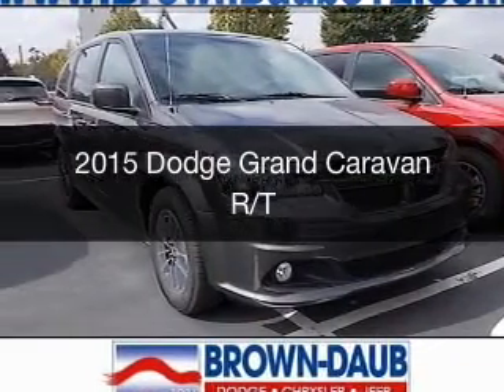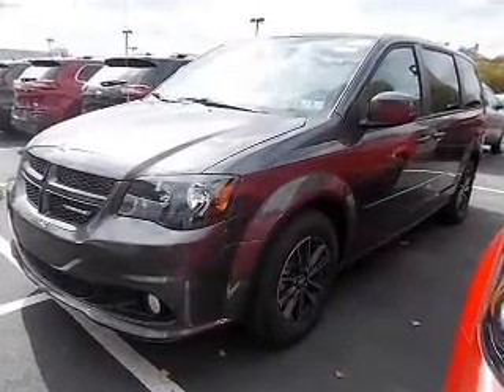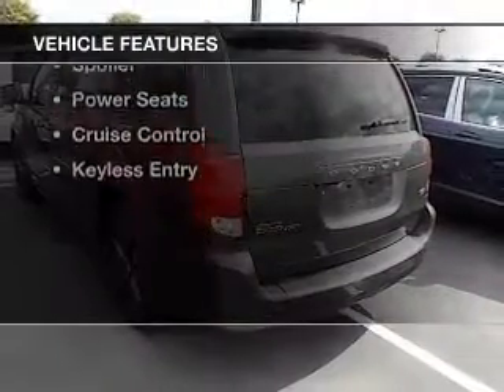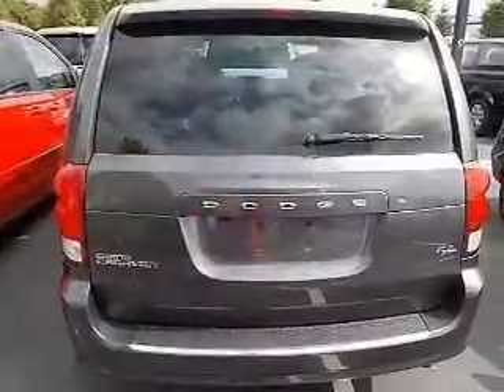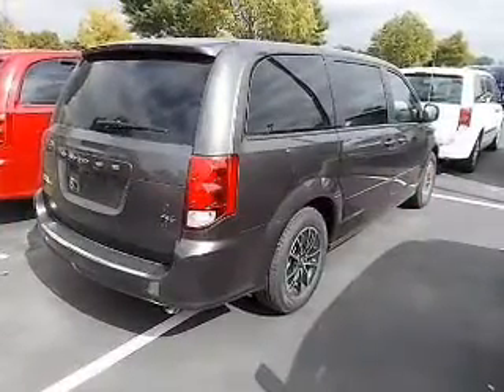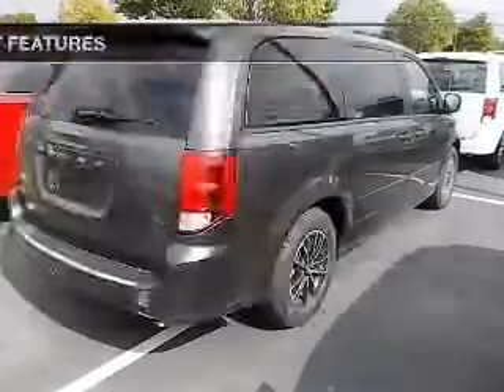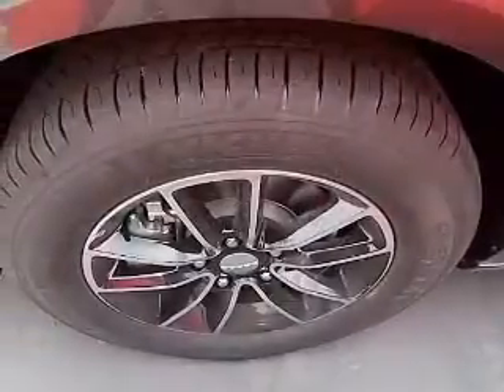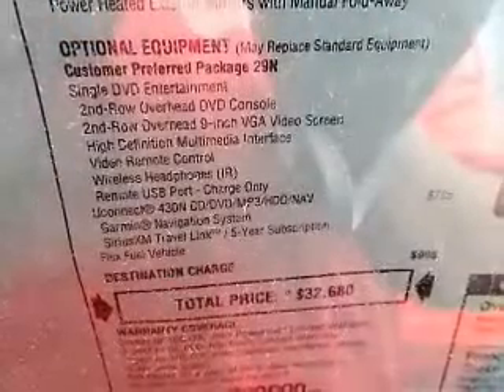2015 Dodge Grand Caravan - Bath PA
Year: 2015
Make: Dodge
Model: Grand Caravan
Trim: R/T
Engine: 3.6 L, 6 cylinder
Transmission:
Color: Gray
Mileage: 5
Address:
7720 Beth-Bath Pike